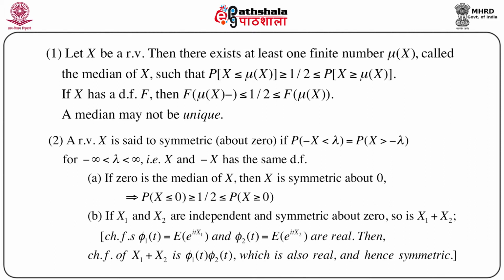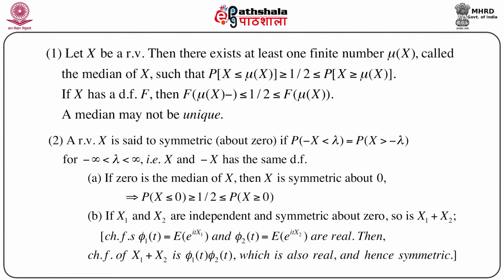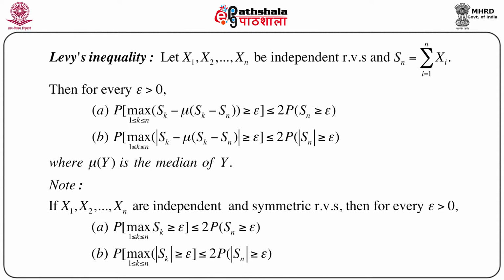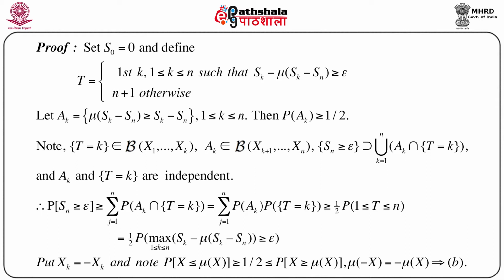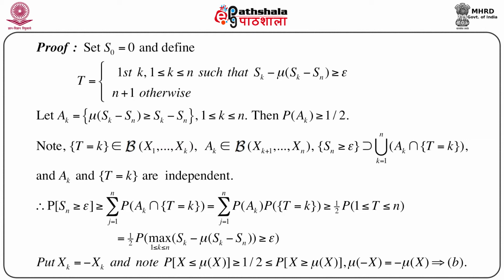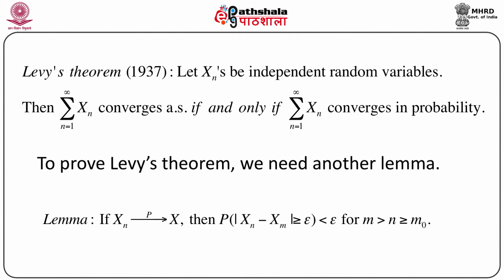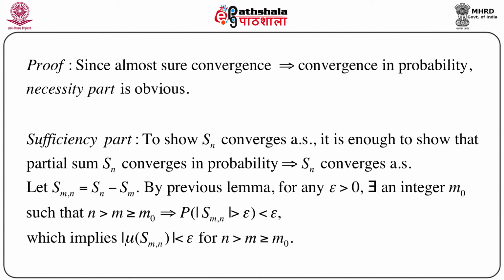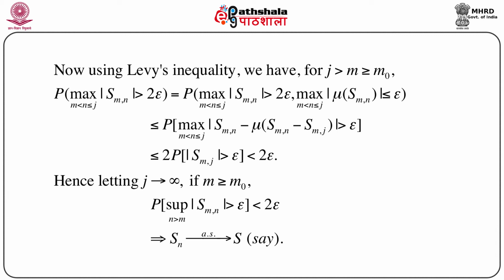M-09. Levy&#039;s Theorem